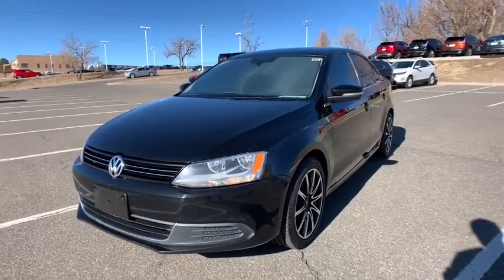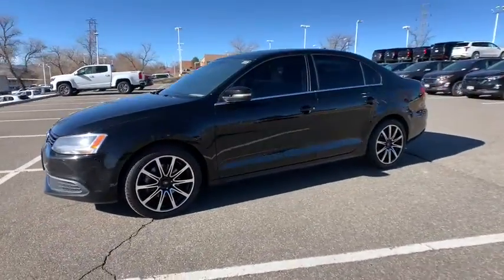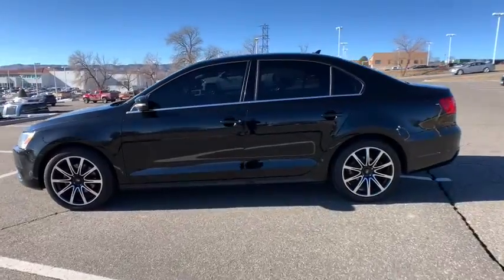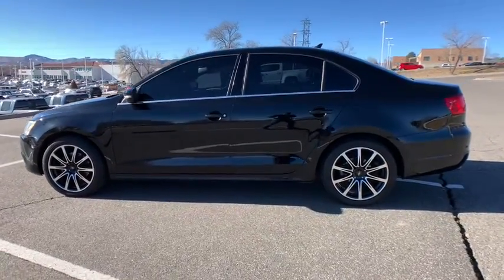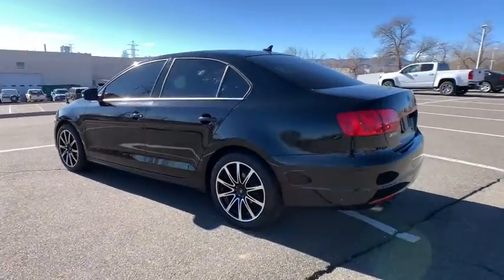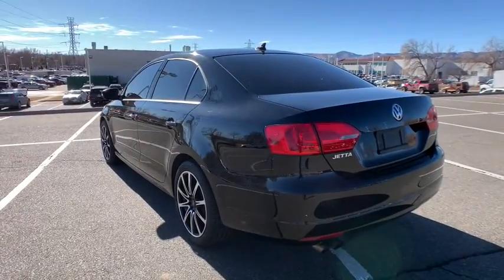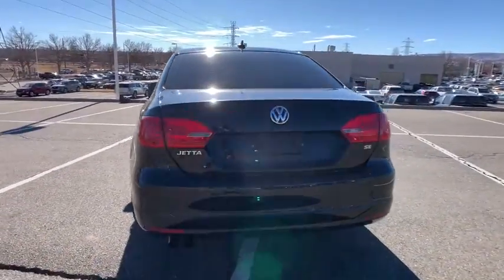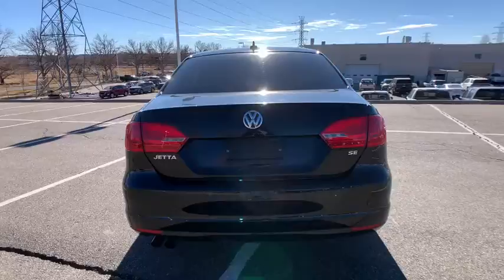2014 Volkswagen Jetta Denver, Lakewood, Wheat Ridge, Englewood, Littleton, CO K5063A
Black Uni Used 2014 Volkswagen Jetta available in Denver, Colorado at Medved Kia. Servicing the Lakewood, Wheat Ridge, Englewood, Littleton, CO area.
2014 Volkswagen Jetta 1.8T SE - Stock#: K5063A - VIN#: 3VWD07AJ7EM382708

Medved Kia
11201 W Interstate 70 Frontage Rd N

Every Pre-Owned Vehicle Under 100,000 Miles Comes With A Free Lifetime Powertrain Warranty!!!brbr2014 Volkswagen Jetta Odometer is 19289 miles below market average! Premium Audio, Cruise Control, Power Locks, Power Windows, Premium Wheels, This vehicle qualifies for The Warranty Forever  at NO cost to you. All prices are after $3500.00 Push, Pull and Drag trade allowance. All prices include $699 Dealer Handling Fee. Price does not include title or tax. Certified Pre-owned vehicles do not qualify for Push Pull and Drag. Vehicle must have under 100,000 miles to qualify for the Lifetime Powertrain Warranty. See Dealer for Details.